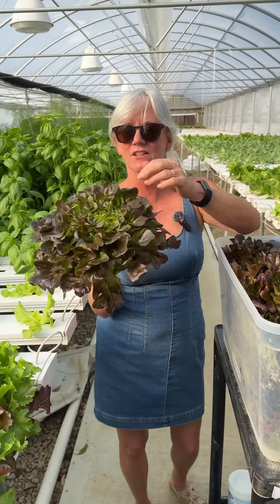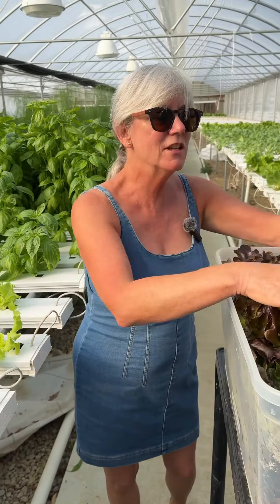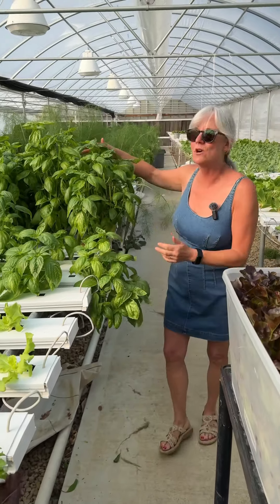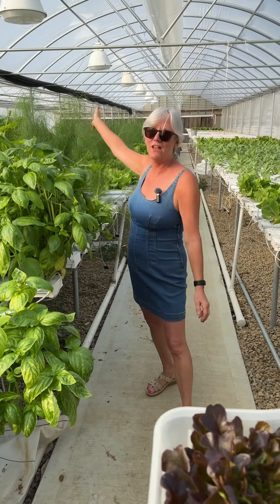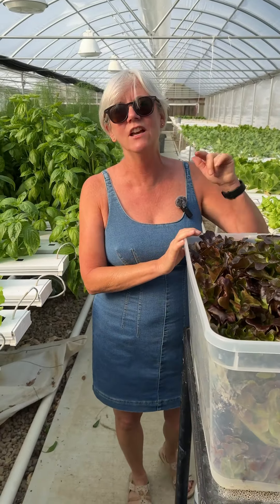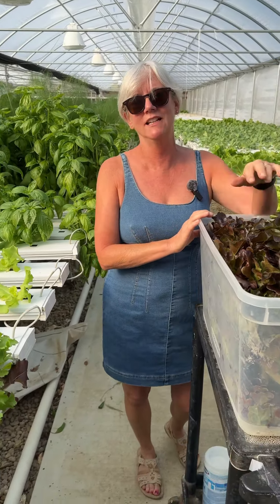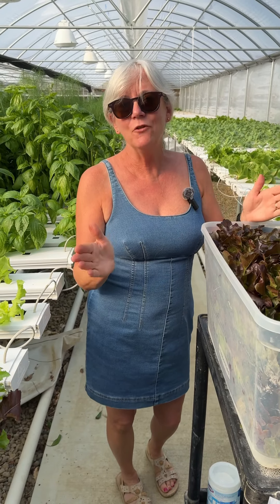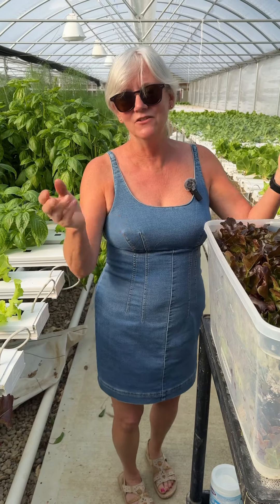Why Your Farm Market Strategy Is Doomed to Fail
I will be going LIVE Saturday morning at 8:45am (EST) from the Farmers Market to show you how I set up my stand and the best way to interact with customers and sell your produce.